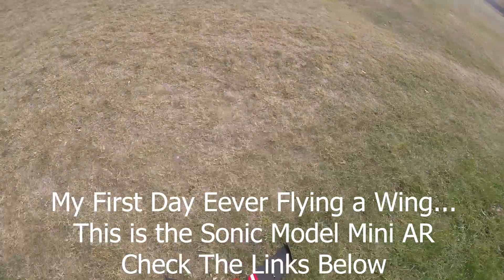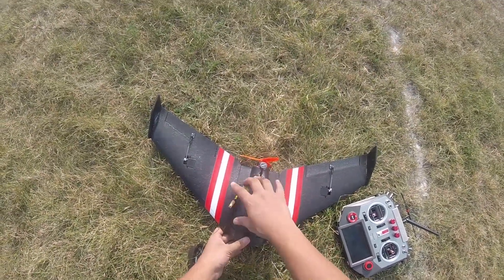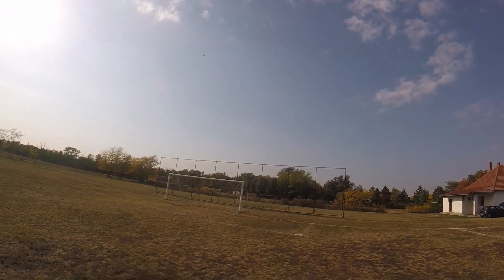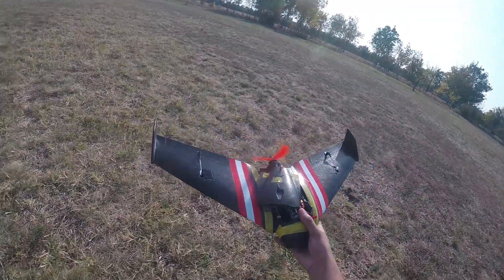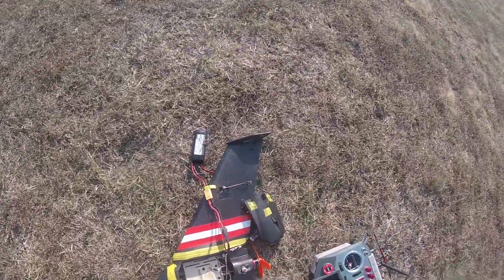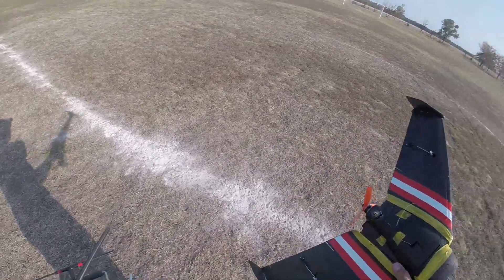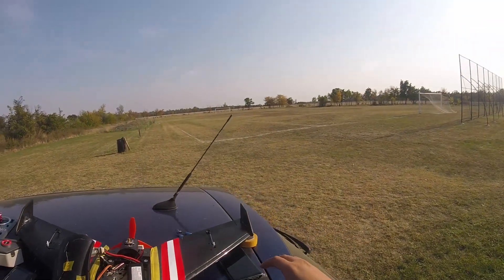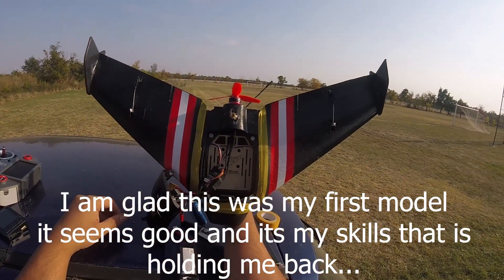My First Ever Wing , Will I Destroy It?? // Sonic Model AR Mini 600m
Sonic Model AR Mini

25km Range on these awesome VTX's

ID:  dj2938hd298hflahsknckdfhsidufh9398